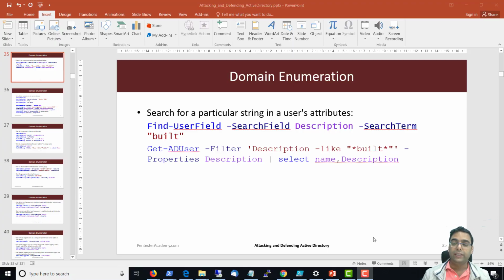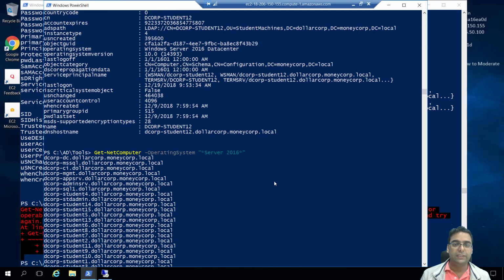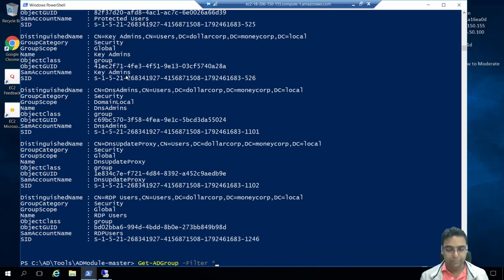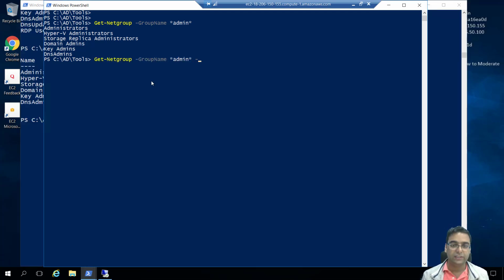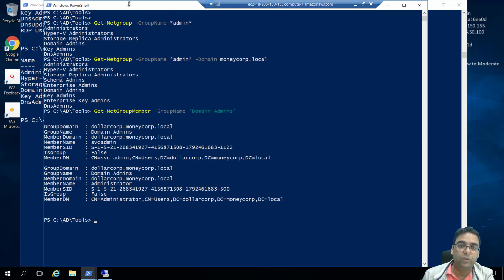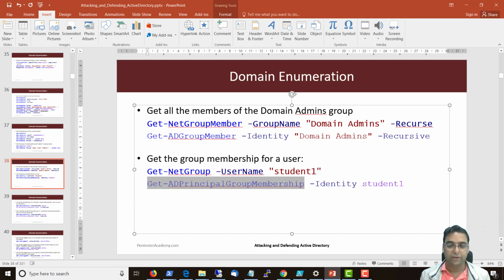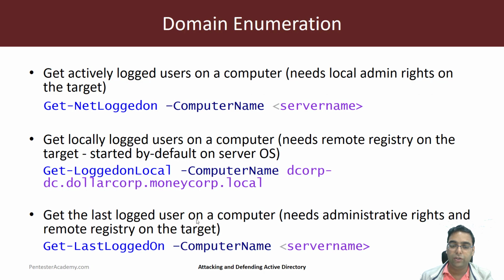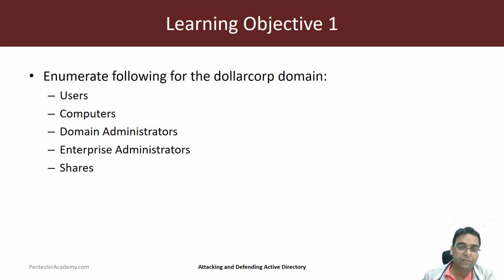Domain Enumeration (Parte 1.2)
Certificacion CRTP